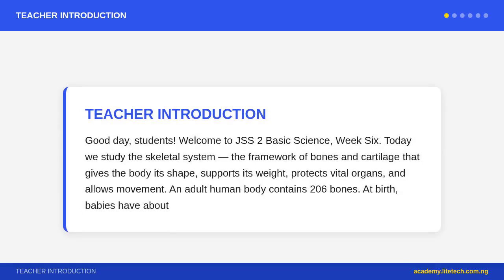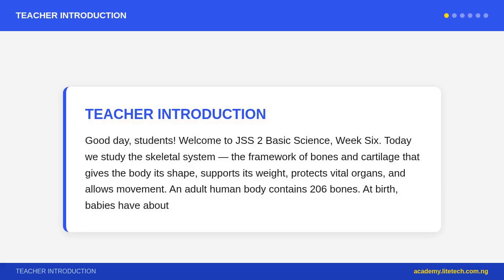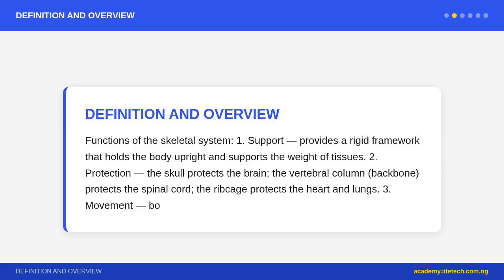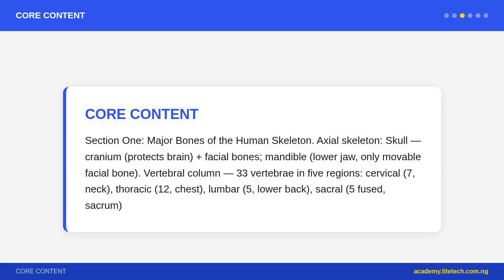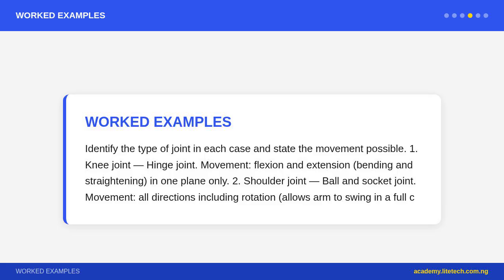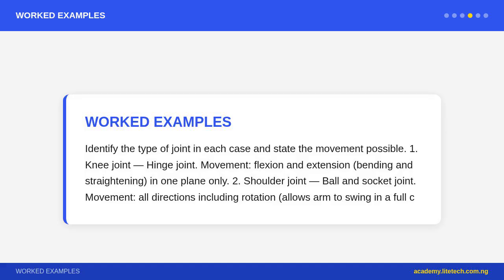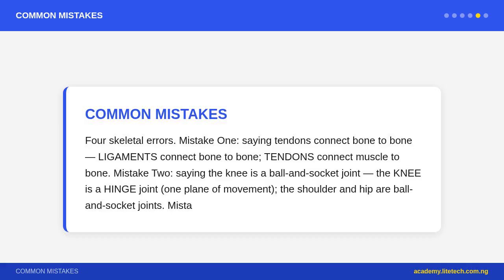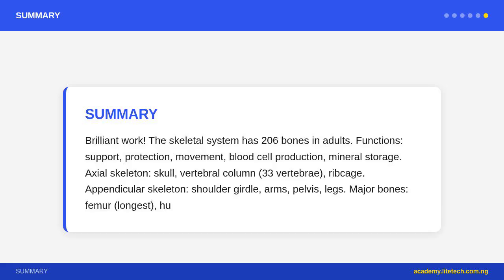JSS 2 Basic Science - Skeletal System: Bones and Functions | Nigerian Curriculum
📚 JSS 2 Basic Science — Skeletal System: Bones and Functions

This lesson covers "Skeletal System: Bones and Functions" from the NERDC-approved Basic Science curriculum for JSS 2 Nigerian secondary school students.